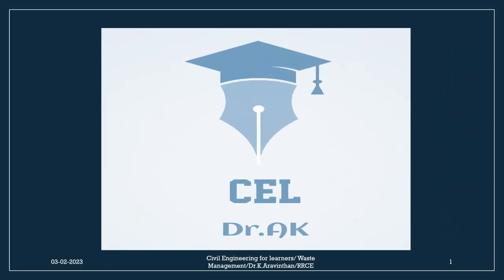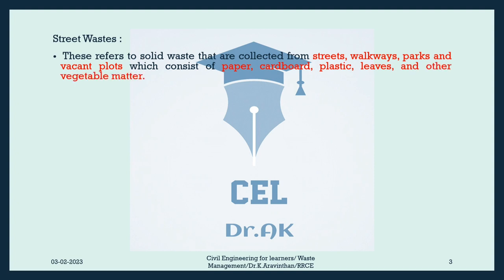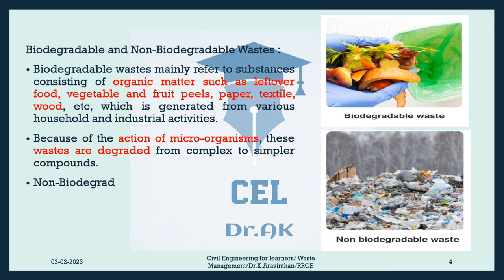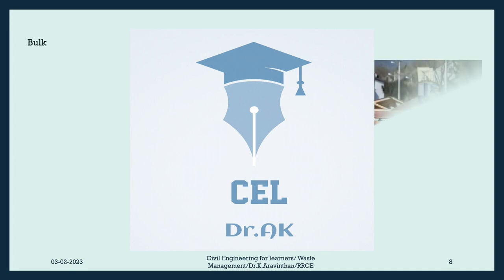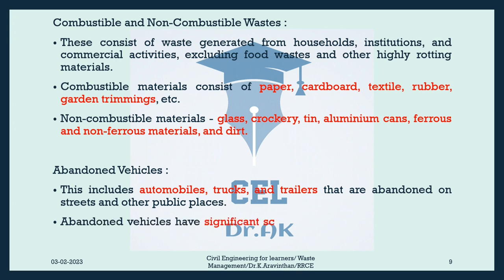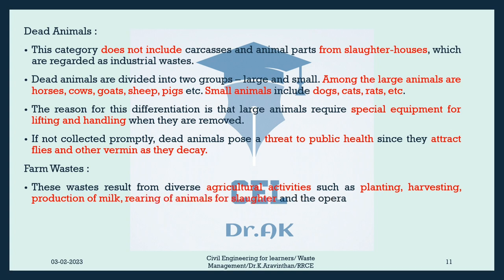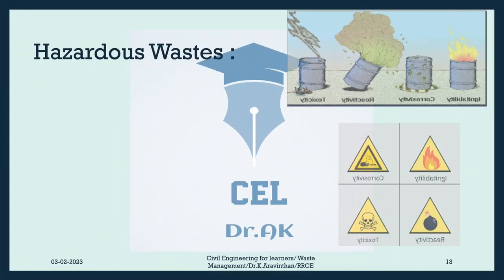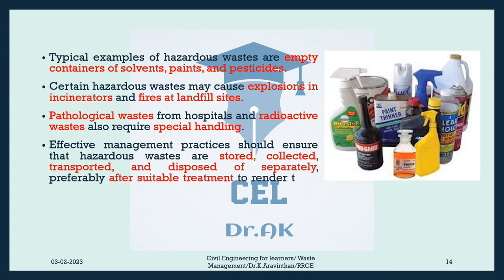Classification of solid waste according to Types1-2| Waste management|BETCK205F|105F